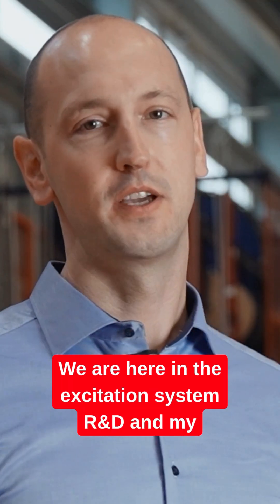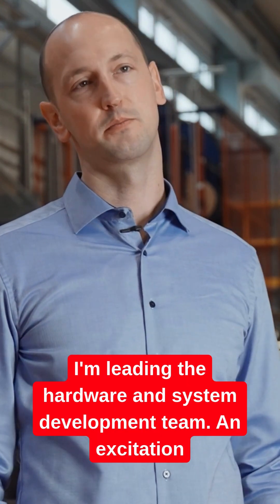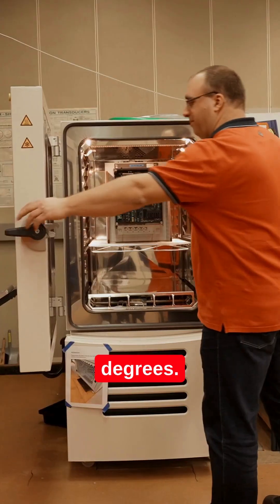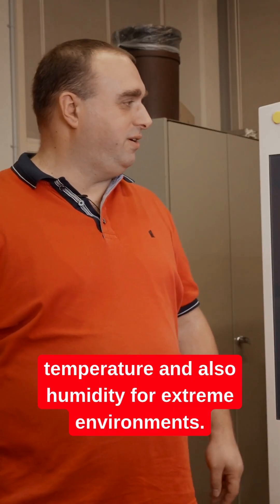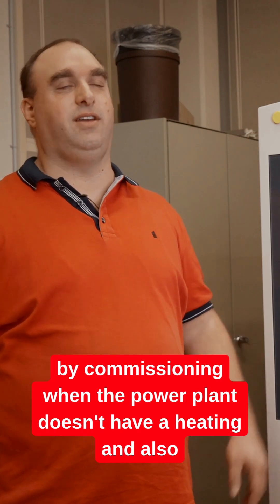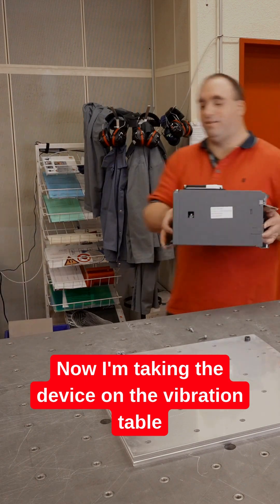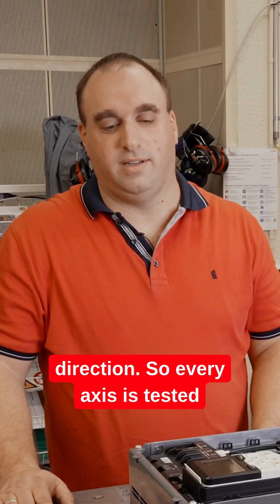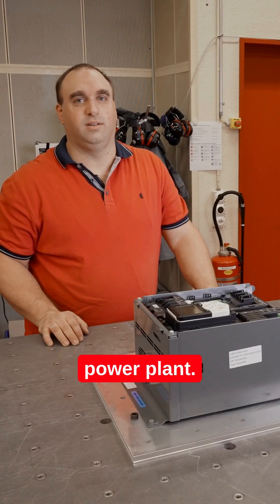Testing power excitation systems to their limits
We test our power excitation systems to extreme condi-tions of tempera-ture, humidity, and vibration in the lab – so our customers can trust they will perform in opera-tional service. Join Thomas to learn more.